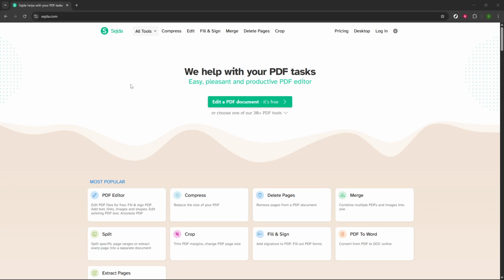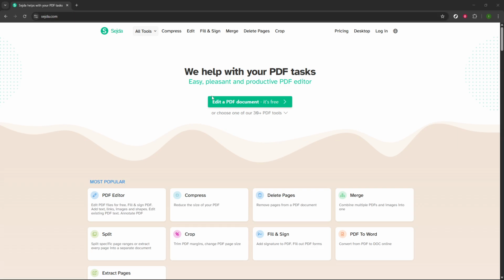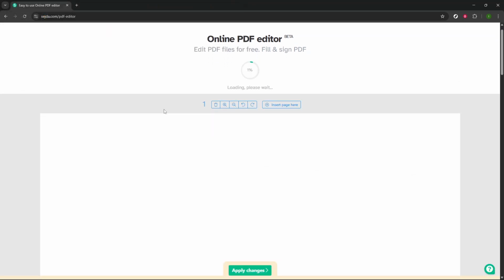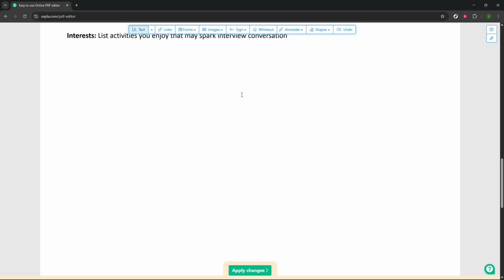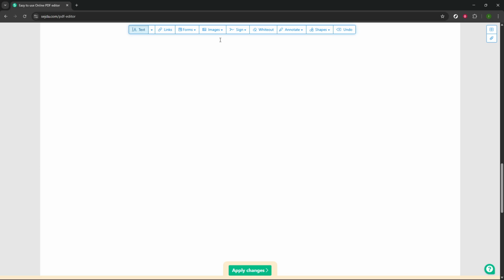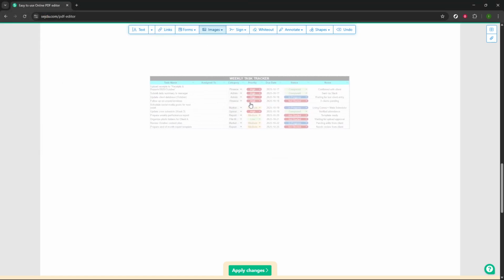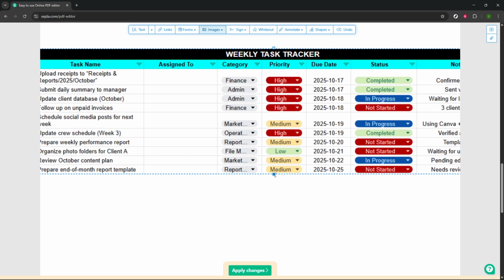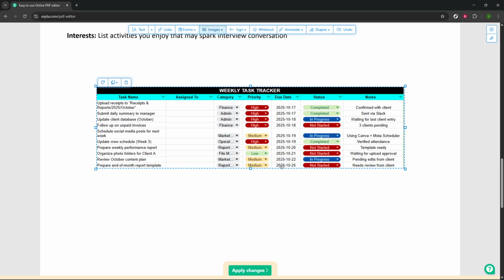How To Add Table In Sejda PDF Editor (Working 2026)